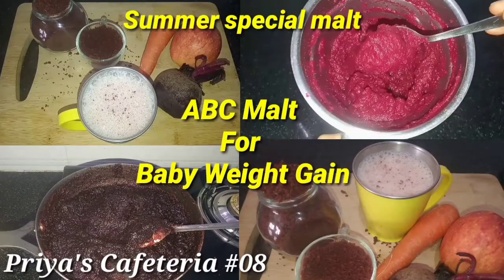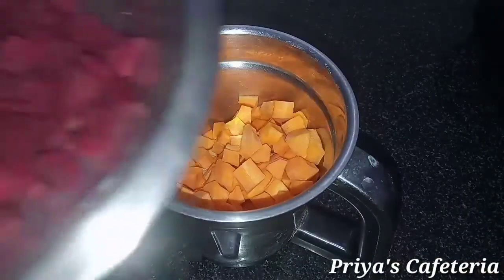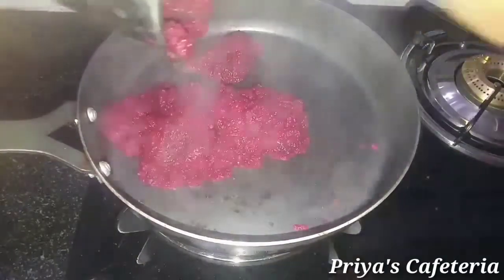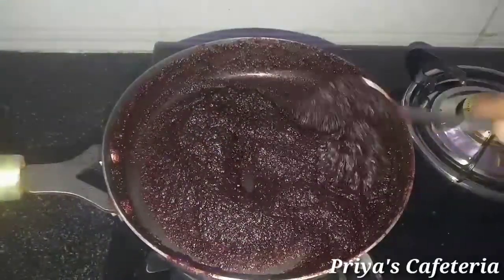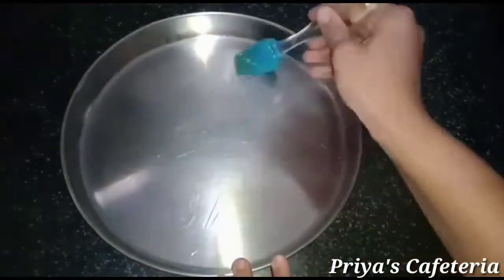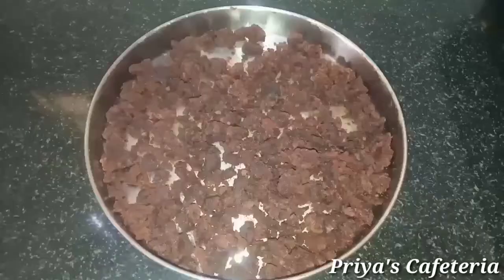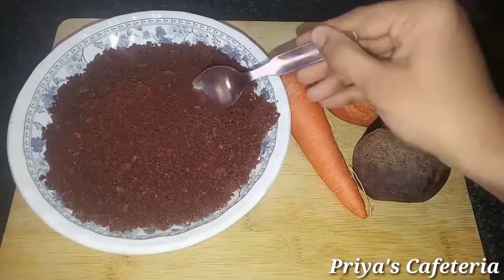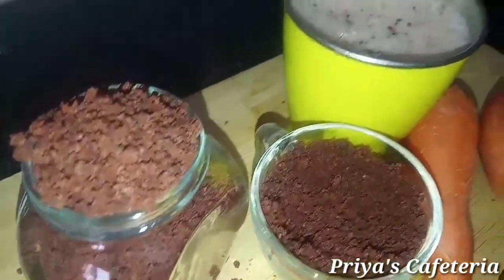ABC Malt For Baby Weight Gain |Summer Special Malt |Priyascafeteria.